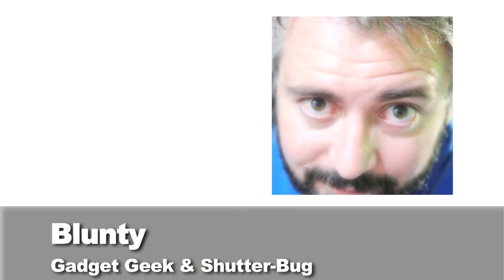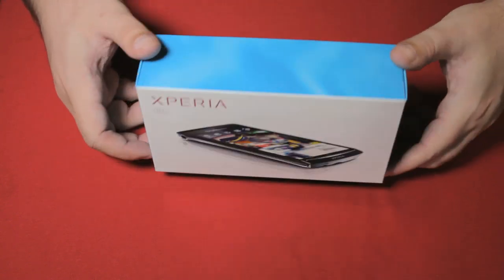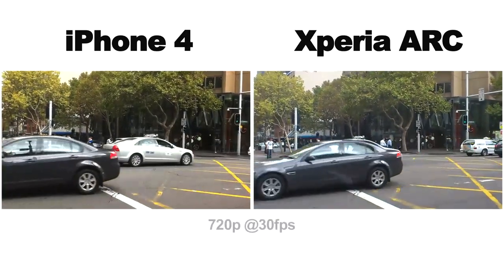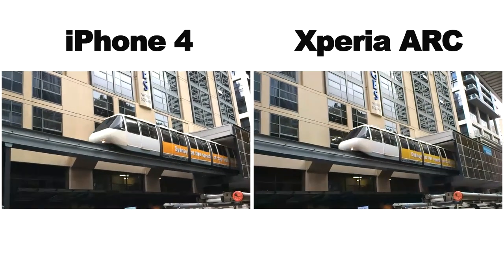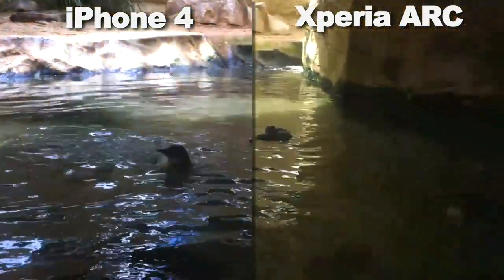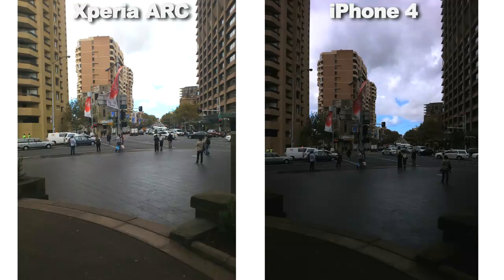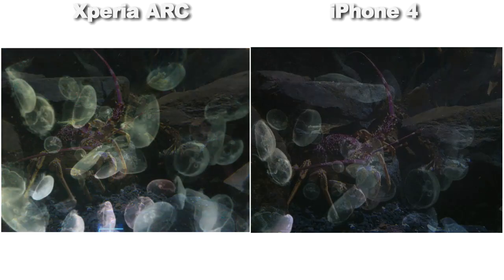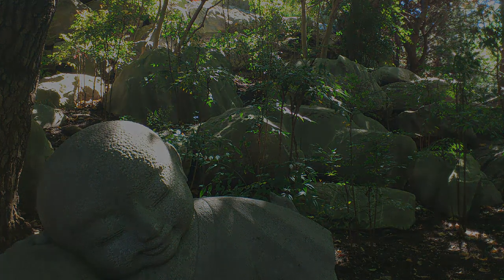Xperia ARC Vs iPhone 4 - Snapshot shootout - Mobile Photography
Xperia Arc Vs iPhone 4 - snapshot photography challenge.

The iPhone 4 is, perhaps arguably, the current king of mobile phone photography, even earning it's own moronic little word mashup, iPhoneography, but Now there just might be an ANDROID handset ready to challenge for the throne of best camera in a mobile phone (or cell phone if you're a seppo).

Sony Ericsson's new flagship handset, the Experia ARC boasts a mobile editing of the Exmor R image sensor from over at the SONY's imaging stables, and I've got my hands on a review unit, so lets put it head to head with the iPhone and see which snapper rules the roost.